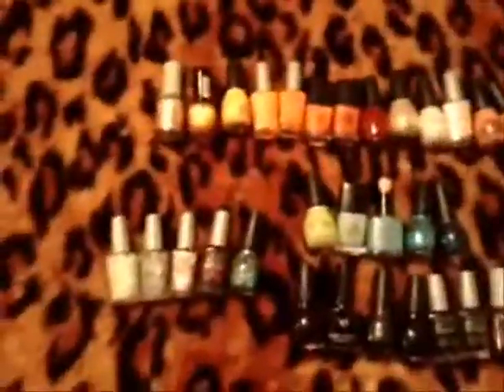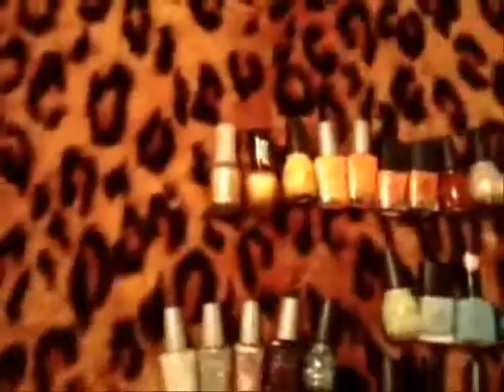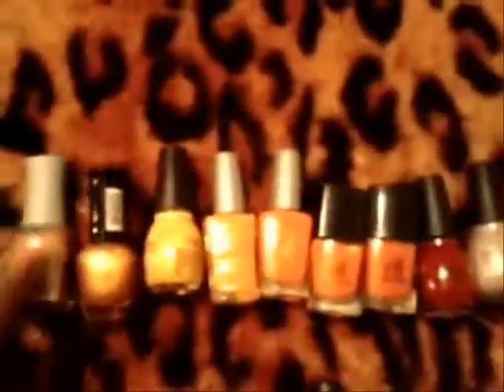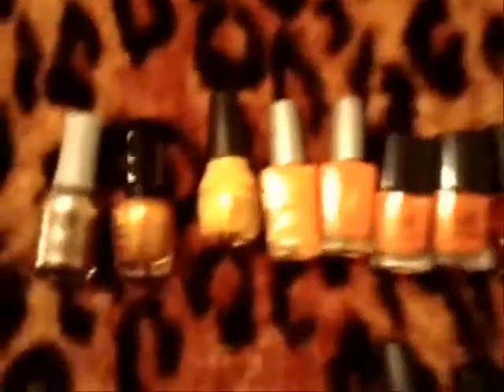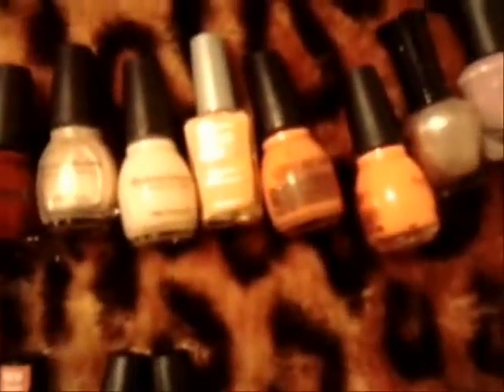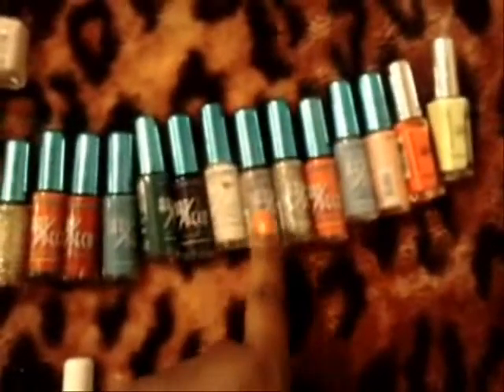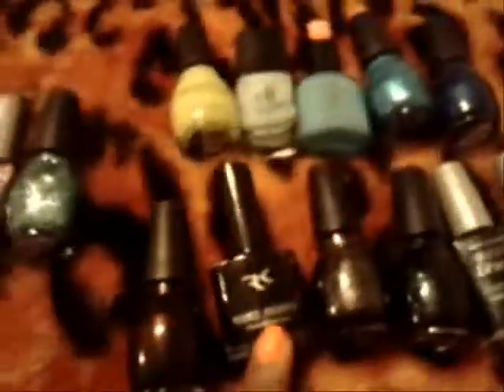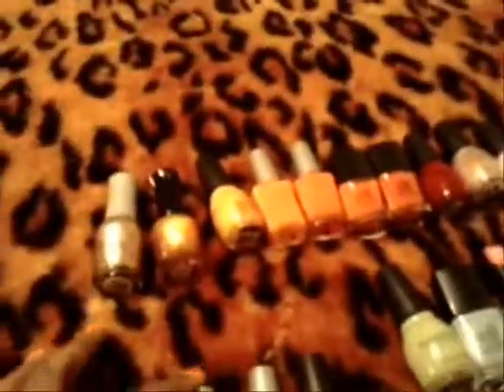Nail Polish {Collection}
Instramental: "Wonder Woman" By Trey Songz